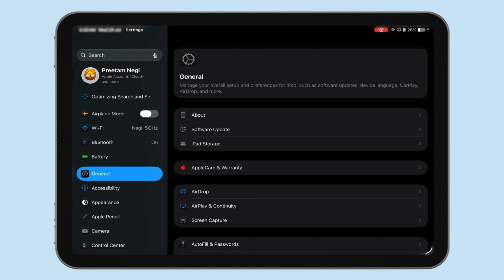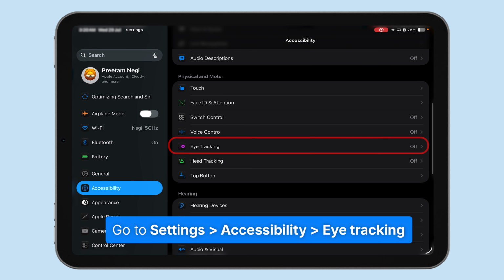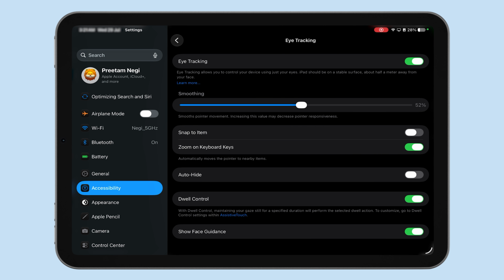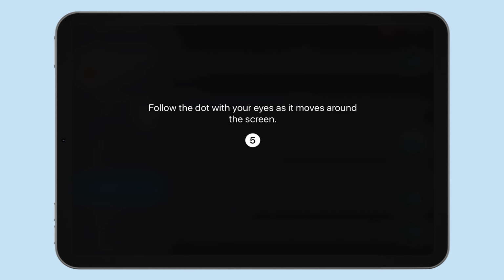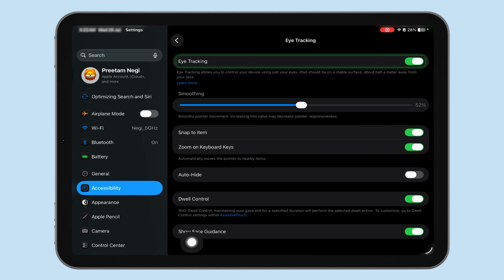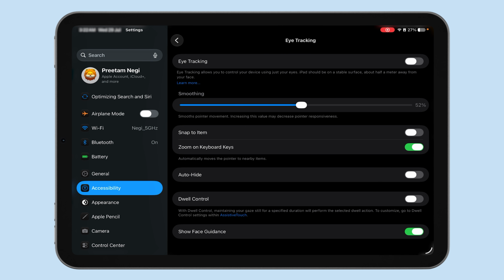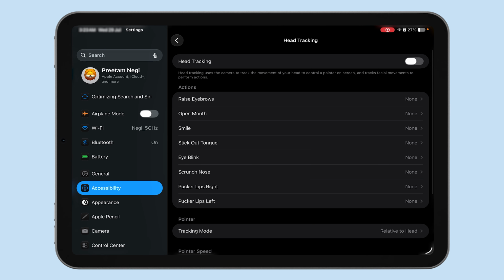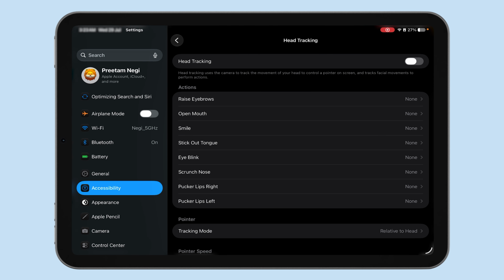I Tried Controlling My iPad With My Eyes… It’s Harder Than It Looks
iPad eye tracking lets you control your iPad using only your eyes, but how well does it actually work?
I tested Eye Tracking, calibration and Head Tracking to see whether this accessibility feature is useful or just frustrating.

📌Timestamps📌
00:00 Control Your iPad With Your Eyes?
00:15 Enable Eye Tracking on iPad
00:29 Calibrate and Set Up Eye Tracking
01:11 Testing Head Tracking
01:51 Is It Actually Useful?